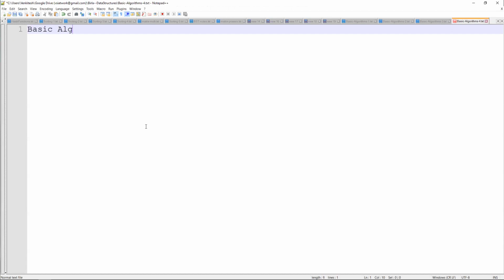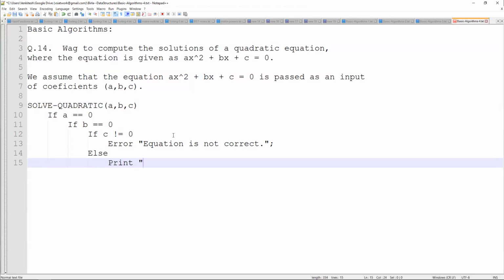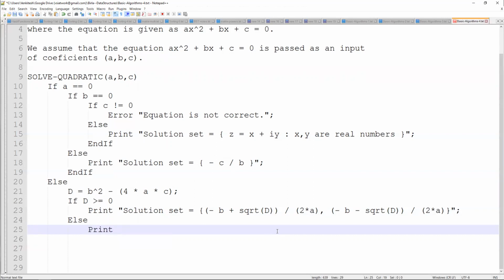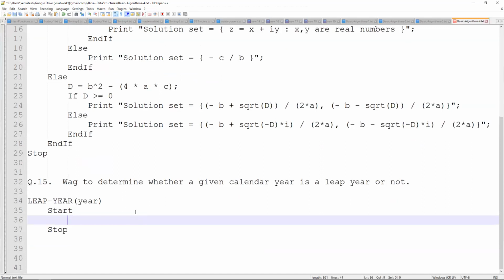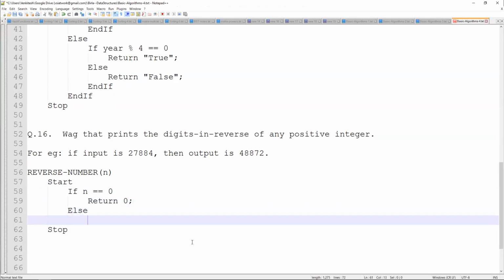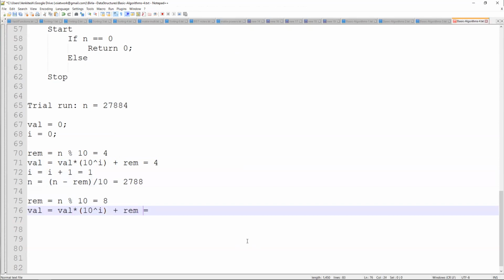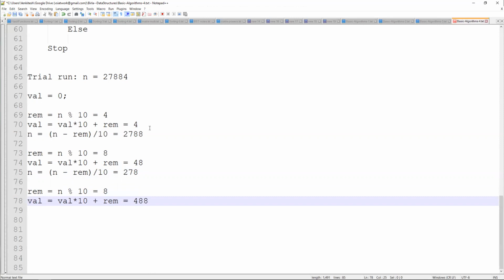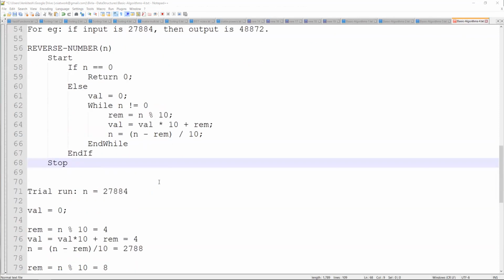DSA 06-05 Basic Algorithms -- Part 4